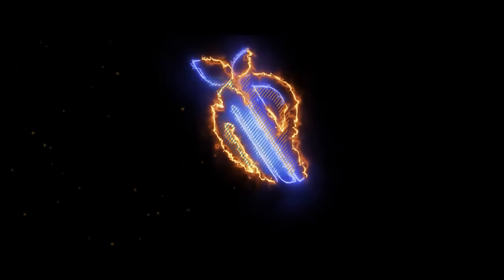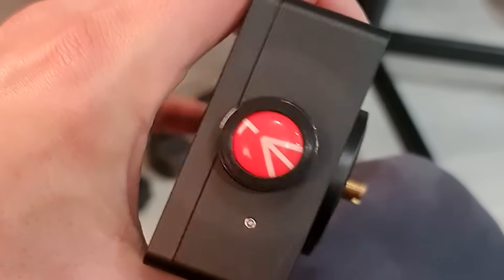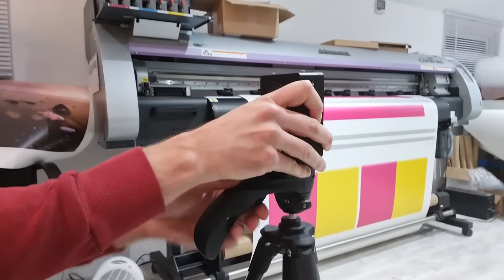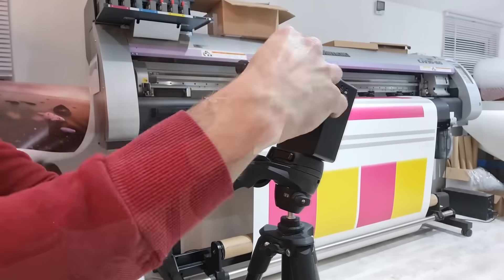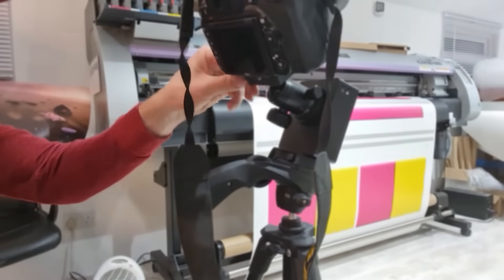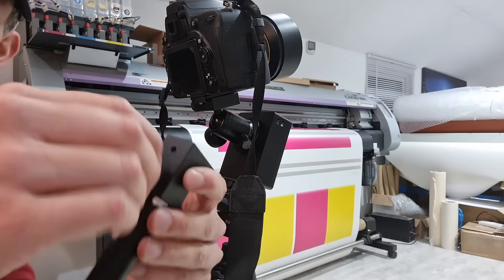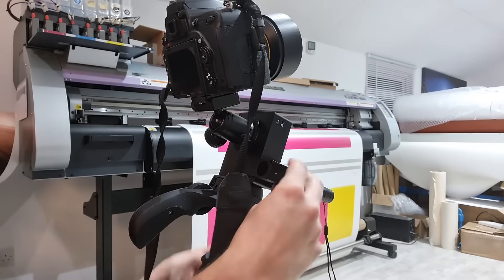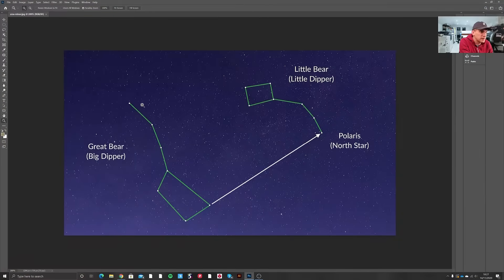How to setup the Move Shoot Move Star Tracker in 60 seconds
A quick guide to setting up the Move Shoot Move star tracker when out and about.

Please note that channel has been rebranded to Chris Cork Photography

If you’re south in the UK, check out my Photo Opportunity Alerts instagram broadcast channel where I send message notifications of upcoming weather/phenomena to capture. Whether it’s the aurora, lightning, mist or bioluminescence: